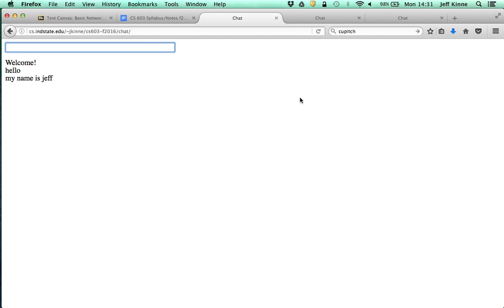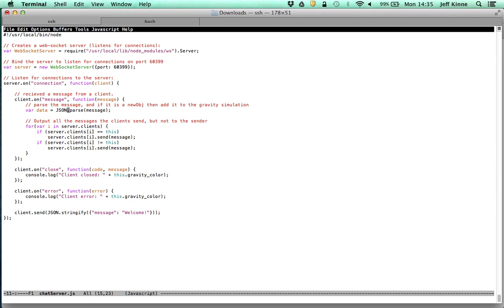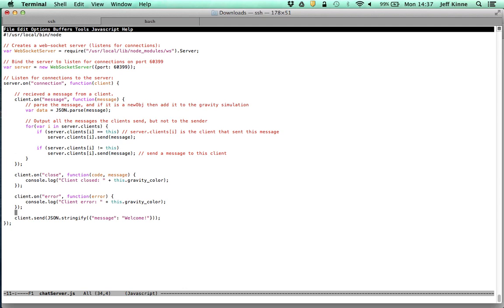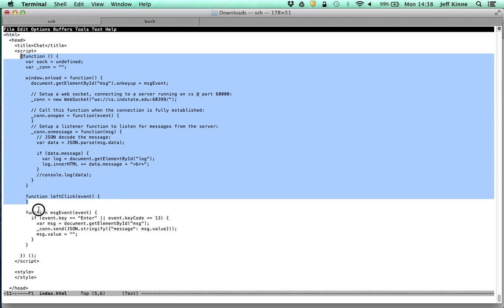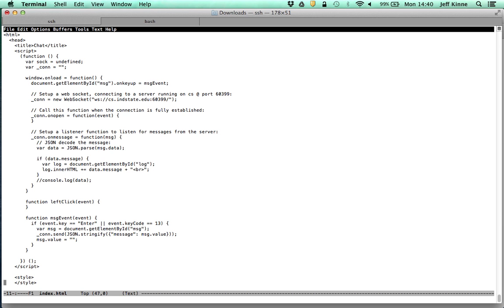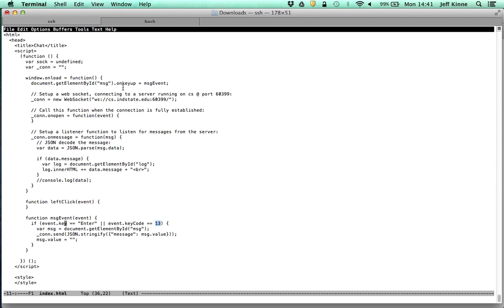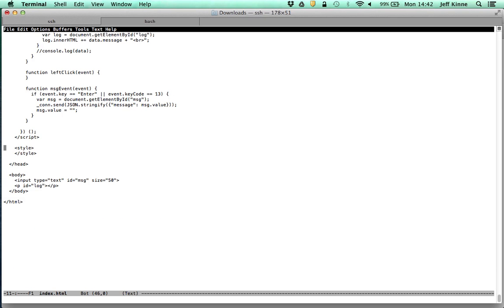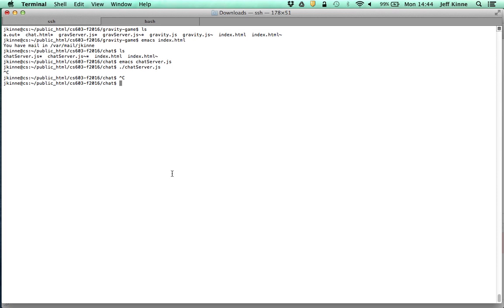Simple websocket server and client CS 603